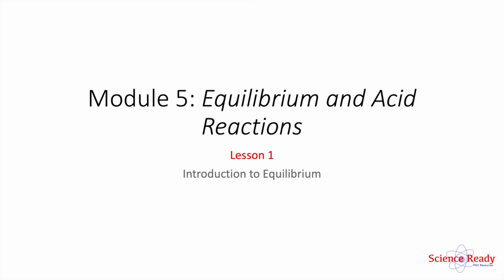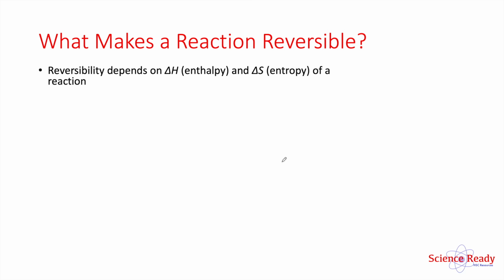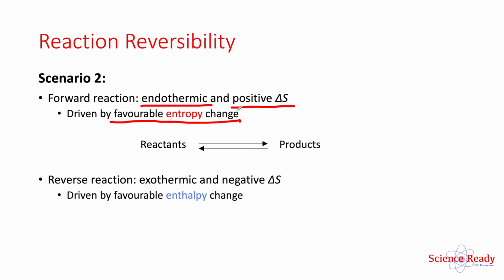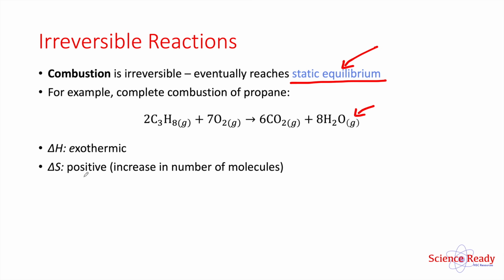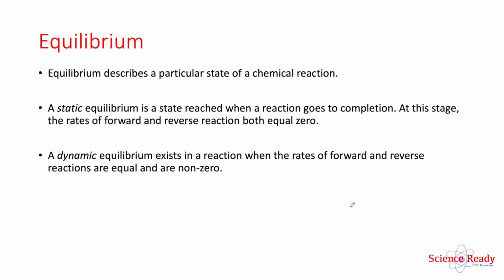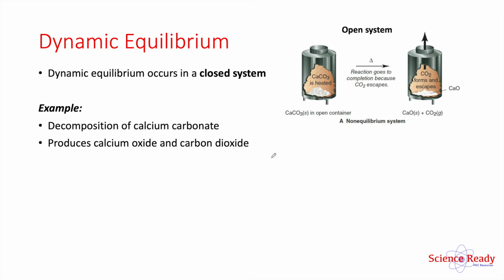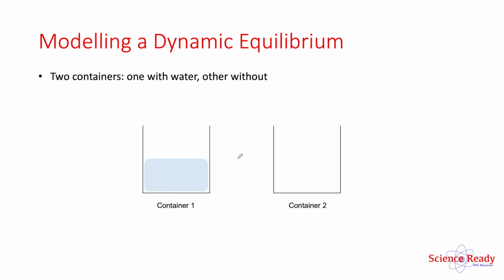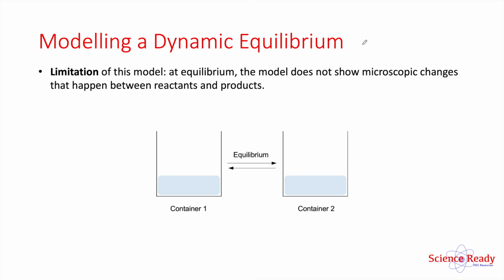What are Equilibrium and Non-equilibrium Systems? // HSC Chemistry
This video marks the introduction to Module 5: Equilibrium and Acid Reactions of the HSC Chemistry syllabus.

Syllabus Dotpoints
*Model static and dynamic equilibrium and analyse the differences between open and closed systems (ACSCH079, ACSCH091)

*Analyse examples of non-equilibrium systems in terms of the effect of entropy and enthalpy, for example:
  – combustion reactions
  – photosynthesis

Time Stamps
0:39 Open and Closed Systems
2:51 Reversibility of Chemical Reactions
11:22 What is Equilibrium?
16:59 Modelling Equilibrium Systems